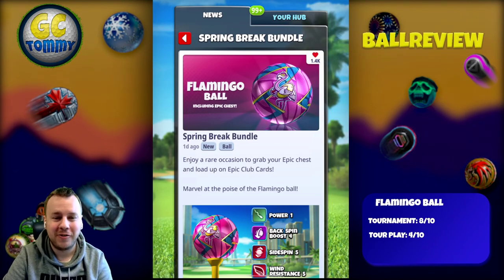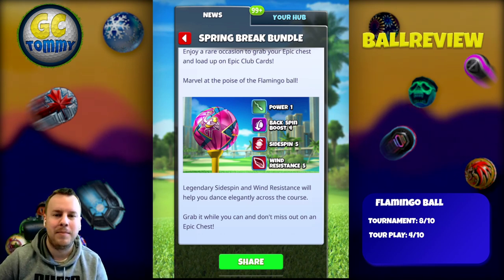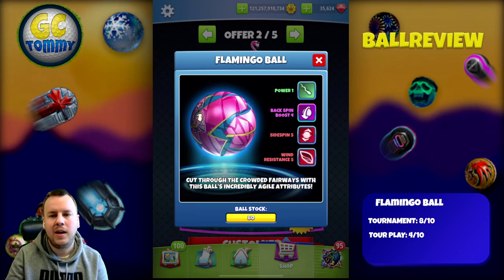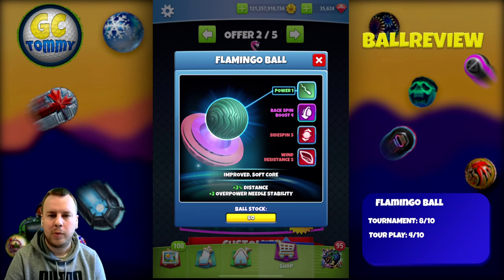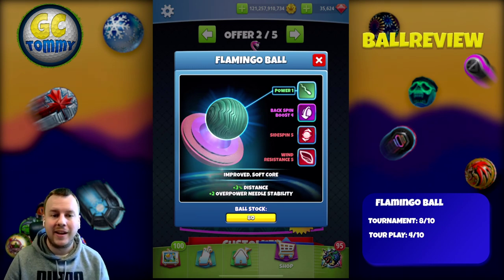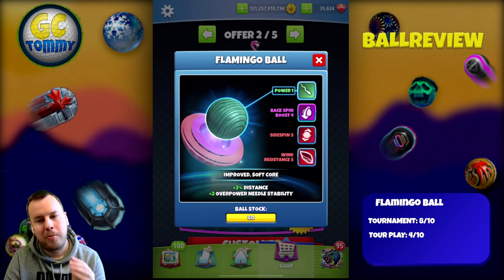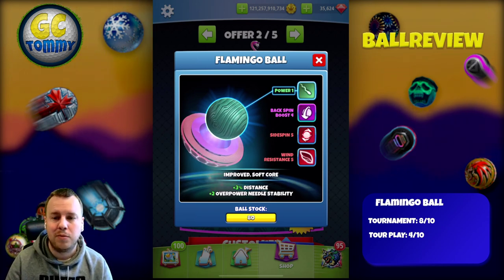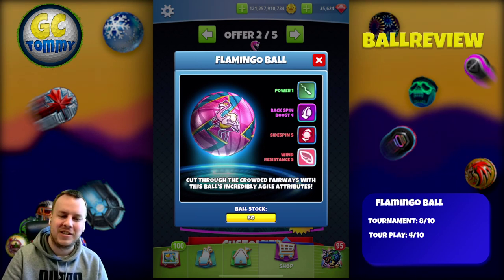Golf Clash tips, BALL Review - Flamingo Ball, Spring Break bundle!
This is the ball review for the Flamingo Ball. New ball for Golf Clash.